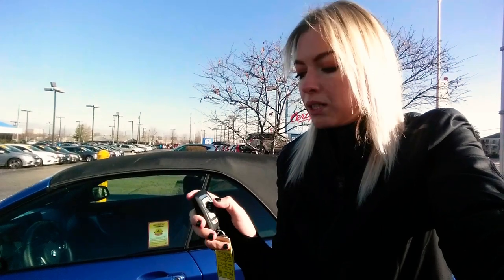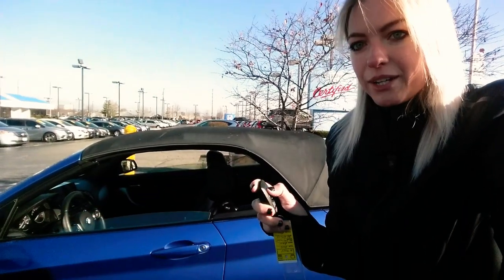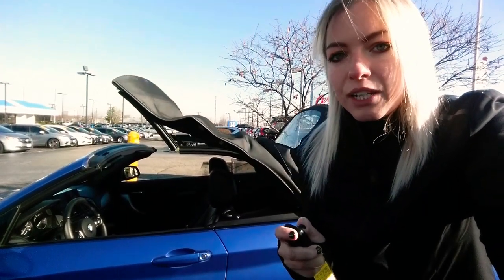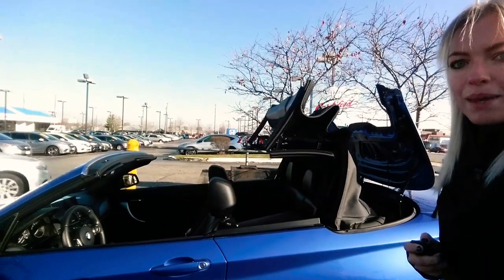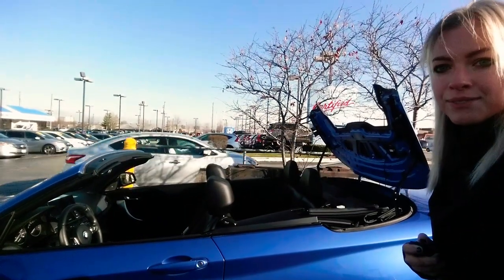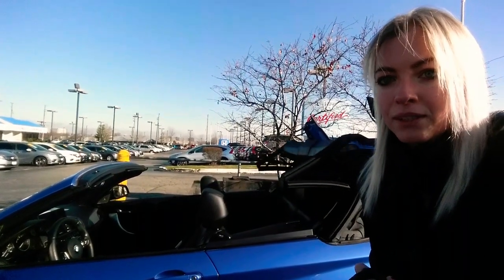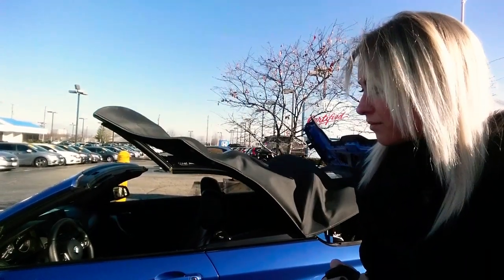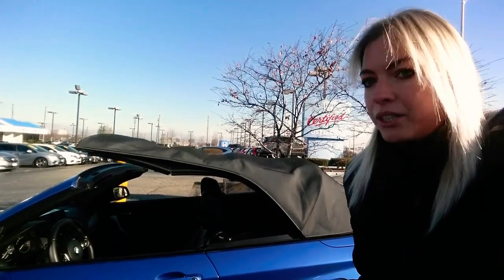2016 BMW M235i -comfort access convertible demo-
Hello Patrick People!

 In this episode I'll be demonstrating how to open and close the convertible top on our 2016 BMW
M235i. To open, simply hold down the lock button on the key fob. If you want to close the top (and windows) simply press and hold the lock button - which is the BMW Roundel button on your key fob.

-Stephanie Wetteland
  BMW Genius
  Patrick BMW
  700 East Golf Road
  Schaumburg, IL 60173